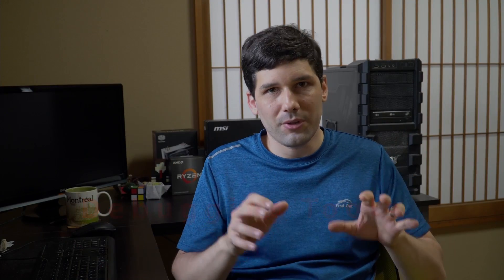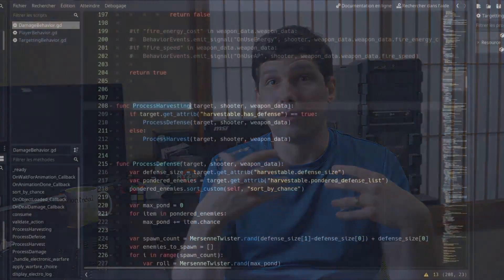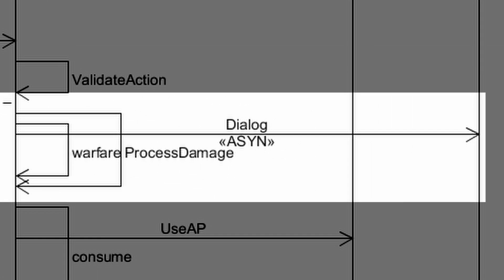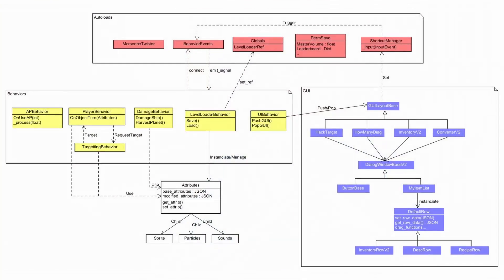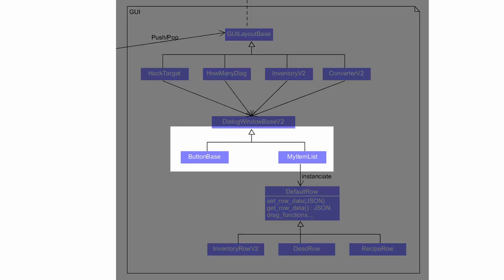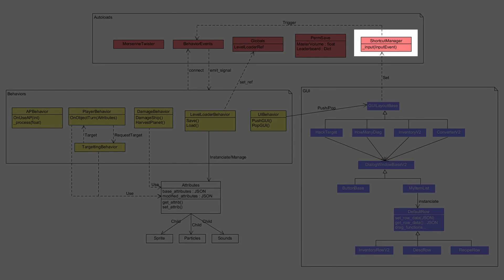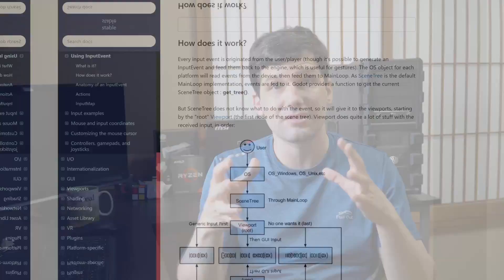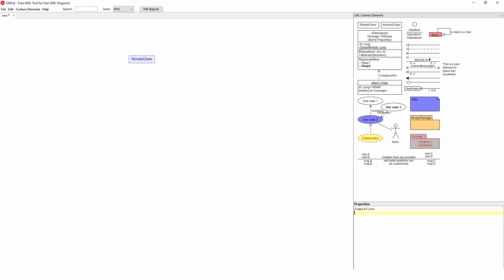You won't believe how I use UML!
I was taught that UML was for generating code and databases but now I use it exclusively to debug and refactor my own code!